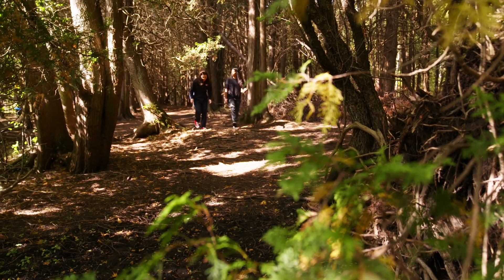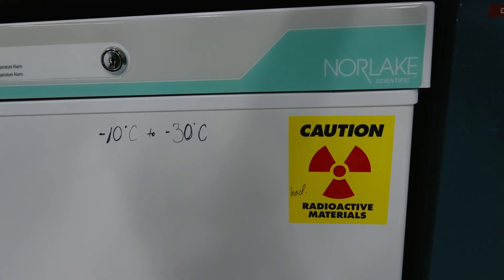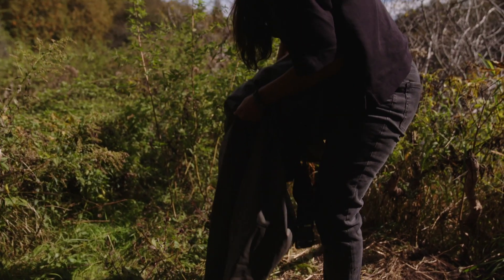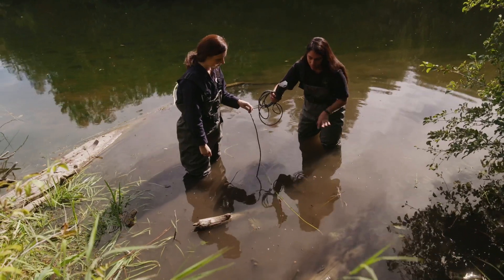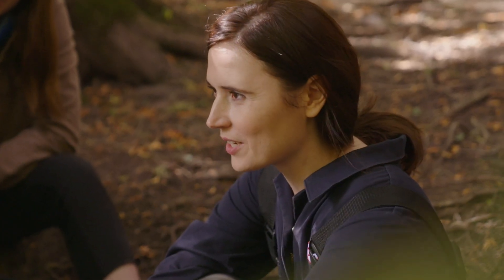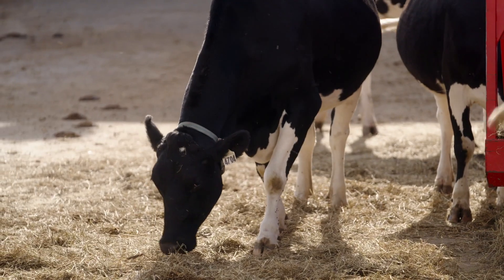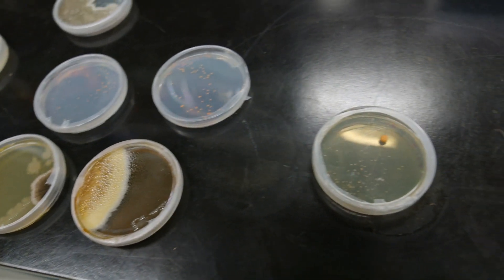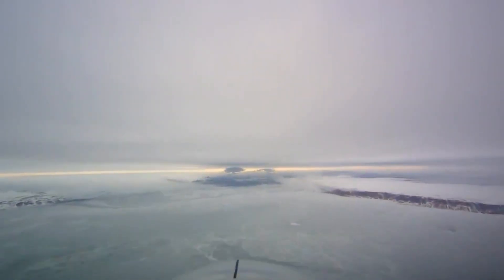Off Limits: Hunting Microbes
Microbes live in extreme conditions, telling us a lot about what it takes to survive on Earth, and beyond. But how can we detect something too small to be seen with the naked eye? Join Dr. Larissa and microbiologist, Dr. Jackie Goordial, as they hunt for microbes in this edition of Off Limits.

This project is supported by the Natural Sciences and Engineering Research Council of Canada (NSERC).